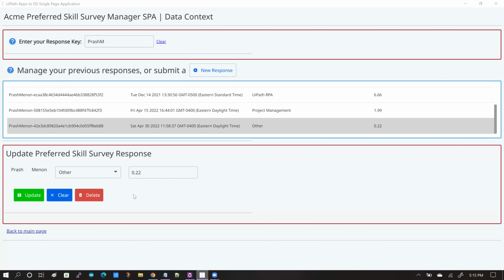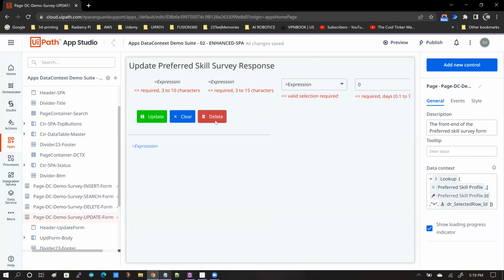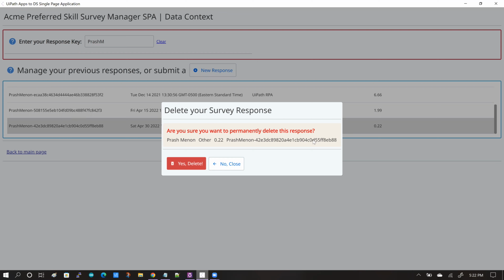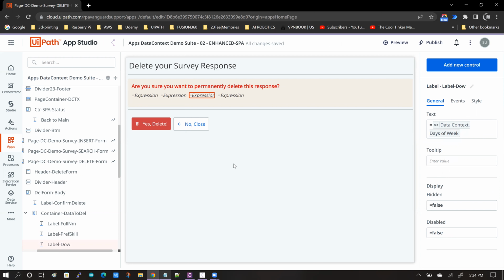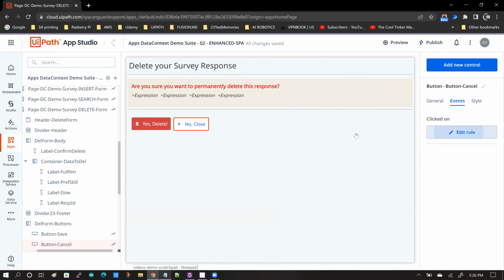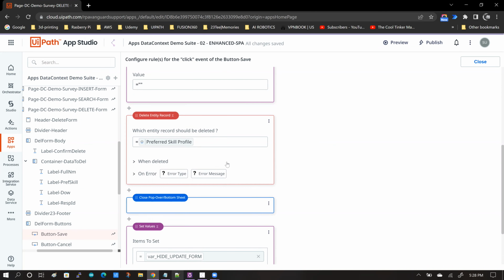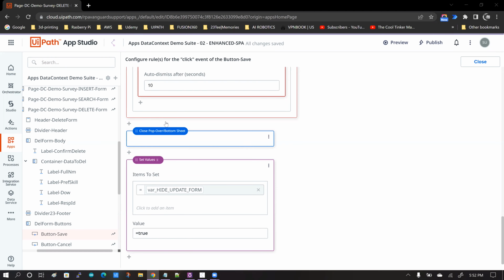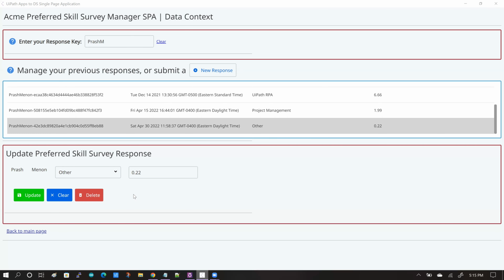UiPath Apps Tutorial - Part 05C | Delete Data Service Recs w/Data Context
Topic: UiPath Apps Tutorial - Part 05C | Delete Data Service Recs w/Data Context

In this week's UiPath Apps Tutorial video , we'll learn how Data Context is used to delete records from the backend Data Service.

As usual is the case, you'll see how easy it is to use the Data Context feature to do so.

The Part 5C video track covers the following including UiPath app demos that show how these concepts in action:

1. 00:00 - Continued from 5A & 5B of UiPath app Data Context series
2. 00:20 - PROLOGUE
3. 01:40 - The Confirm Data Context Delete Action
4. 06:13 - Cancel the Data Context Delete Action
5. 07:33 - The Permanent Data Context Delete Action
6. 11:26 - EPILOGUE and what's in the next video

Happy Learning!